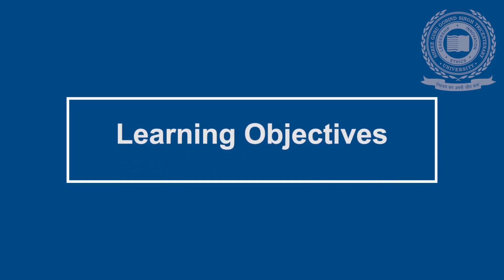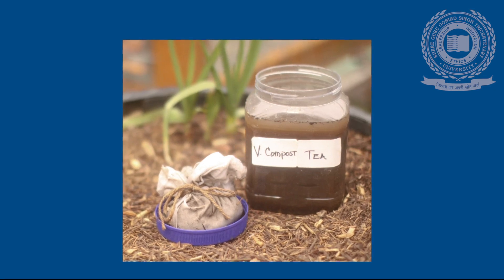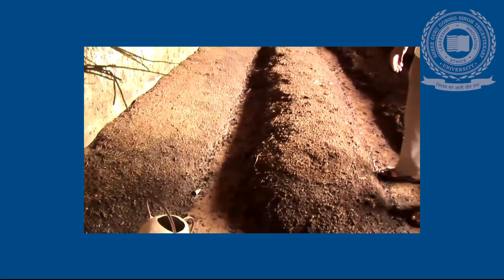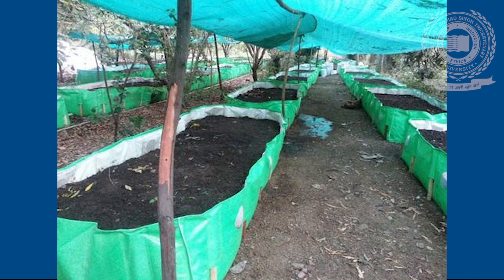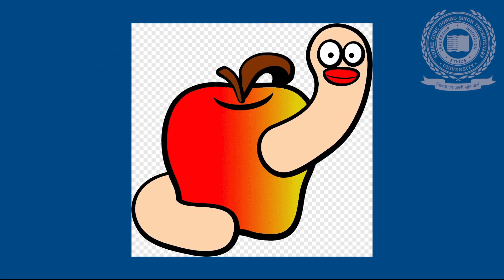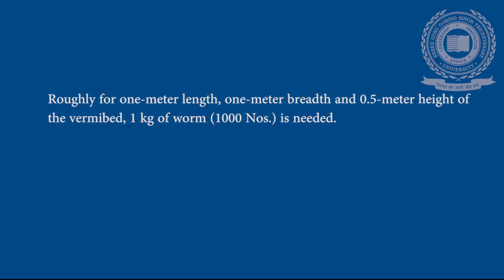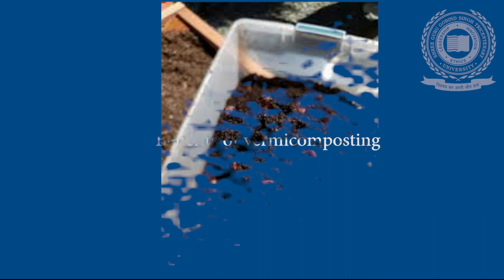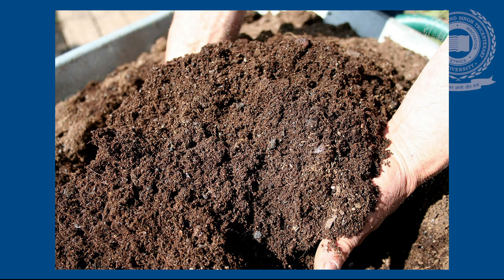Vermicomposting Process Step by Step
Vermicomposting is the scientific method of making compost by using earthworms. They commonly live in soil, feeding on biomass and excreting it in a digested form.

Vermiculture means “worm-farming”. Earthworms feed on the organic waste materials and give out excreta in the form of “vermicasts” rich in nitrates and minerals such as phosphorus, magnesium, calcium, and potassium. These are used as fertilizers and enhance soil quality.
advantages Of Vermicomposting

The significant benefits of vermicomposting are:

1-Develops roots of the plants.
2-Improves the physical structure of the soil.
3-Vermicomposting increases the fertility and water resistance of the soil.
4-Helps in germination, plant growth, and crop yield.
5-Nurtures soil with plant growth hormones such as auxins, gibberellic acid, etc.

Disadvantages of Vermicomposting
The following are the essential disadvantages of vermicomposting:
1-It is a time-consuming process that takes six months to convert the organic matter into usable forms.
2-It releases a very foul odor.
3-Vermicomposting is high maintenance. The feed has to be added periodically, and care should be taken so that the worms are not flooded with too much to eat.
4-The bin should not be too dry or too wet. The moisture levels need to be monitored periodically.
5-They nurture the growth of pests and pathogens such as fruit flies, centipedes,s and flies